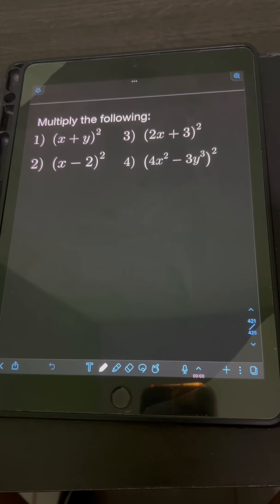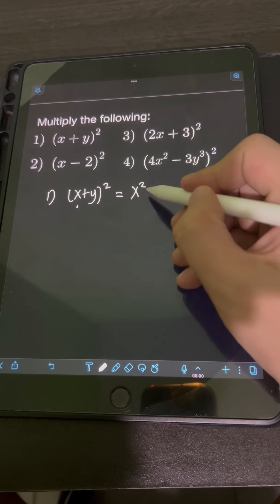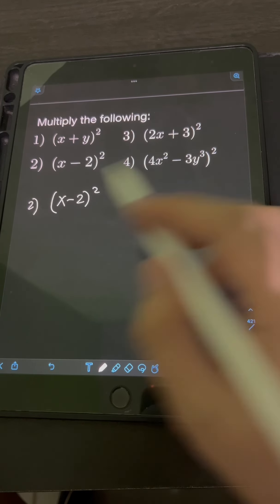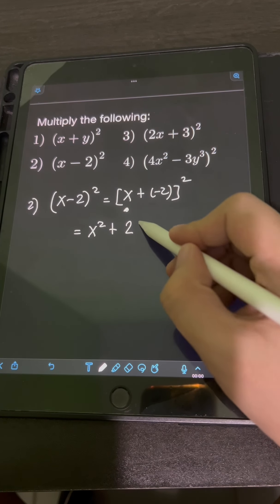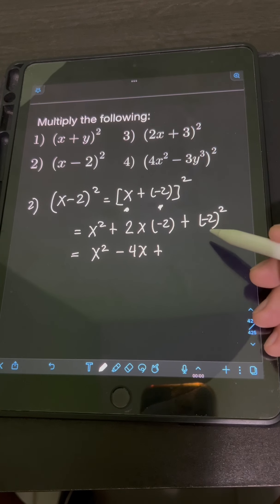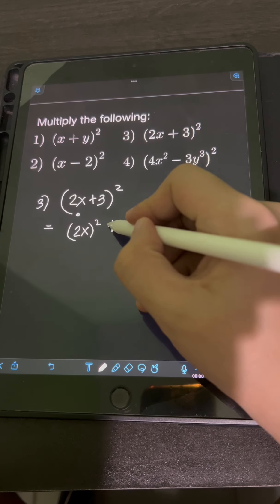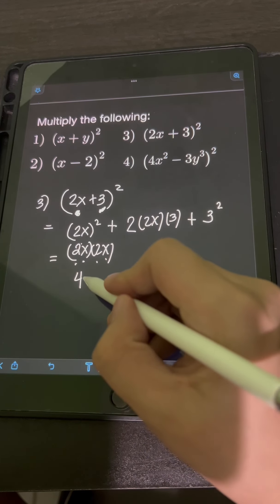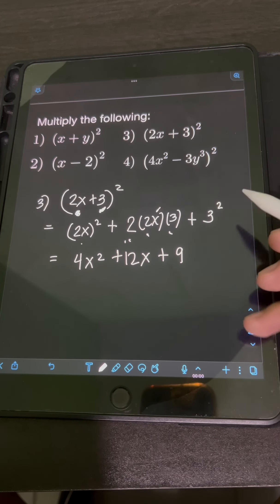Square of a Binomial (Special Product)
Hi guys! We will discuss about the square of a binomial (special product). We will solve several examples to illustrate them. Happy learning and enjoy watching!